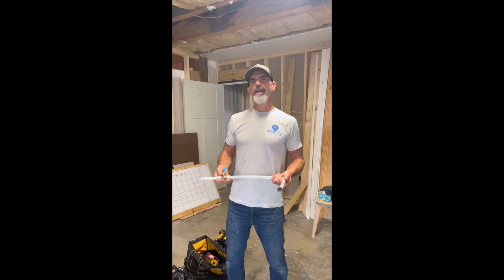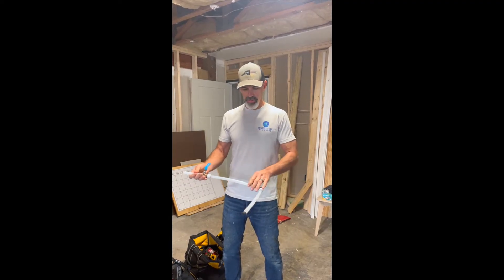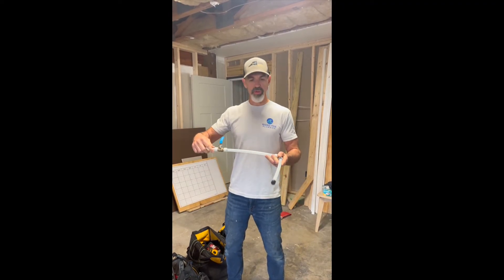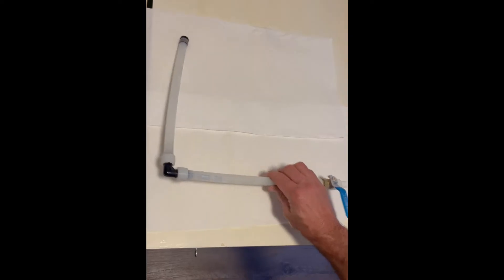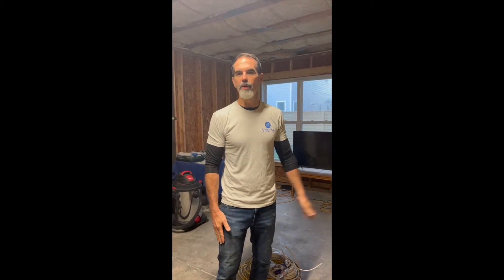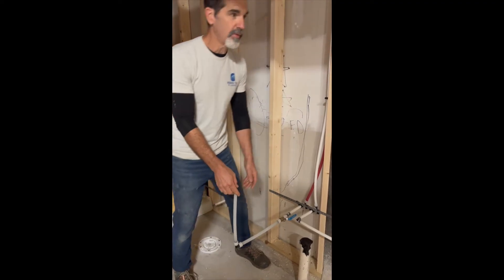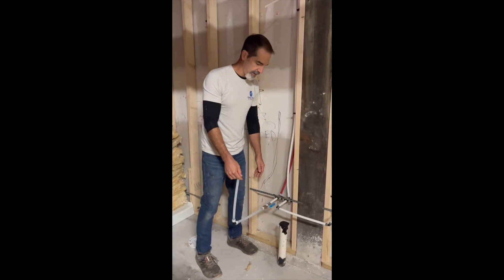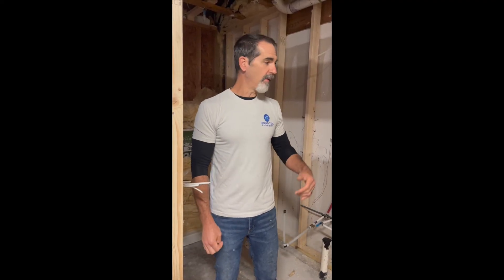Pex A Freeze Test. Frozen, will it burst under pressure?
We take some Pex A pipe, fill it with water, put it under pressure, freeze it, thaw it, and put it back on test to see how it holds up.